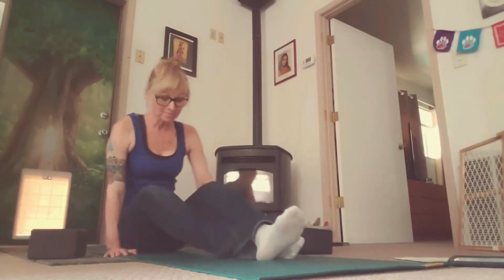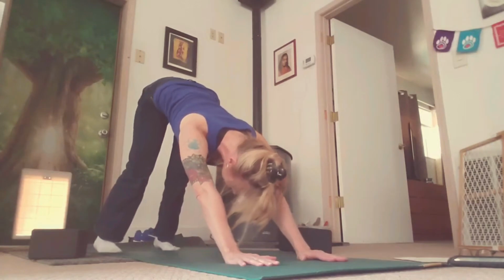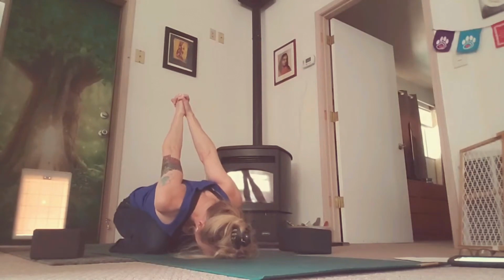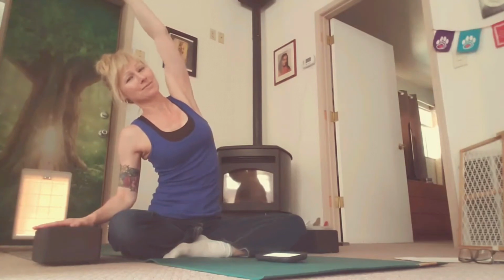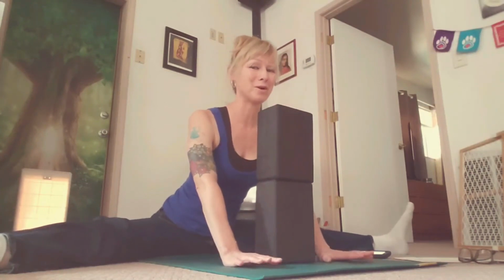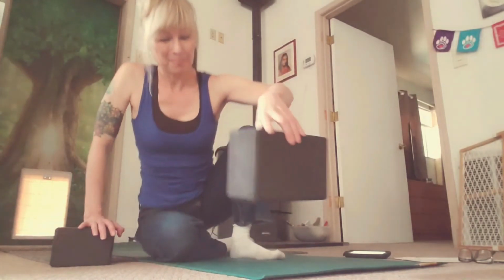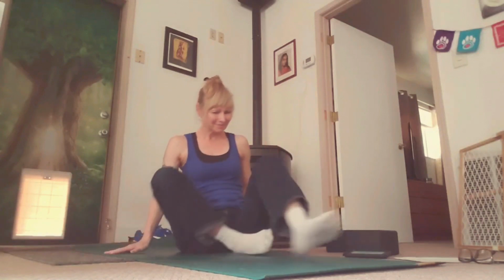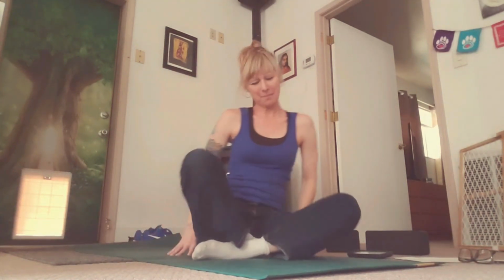Clarity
6th center at the forehead helps with the development of spiritual sight